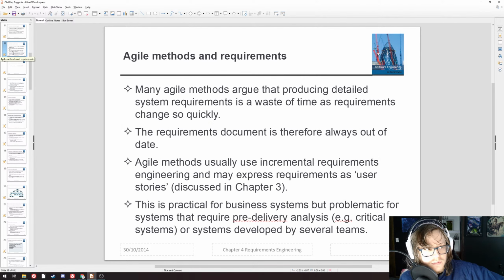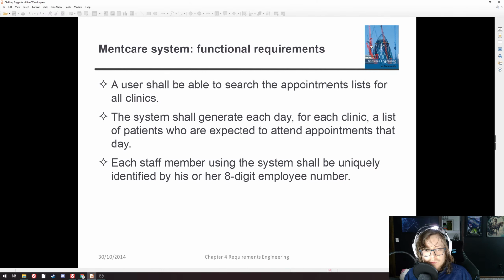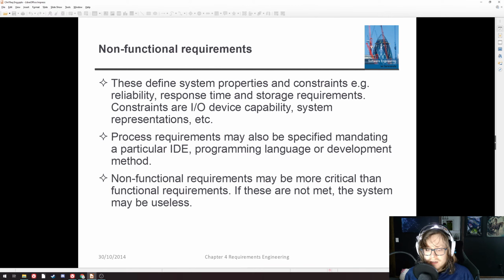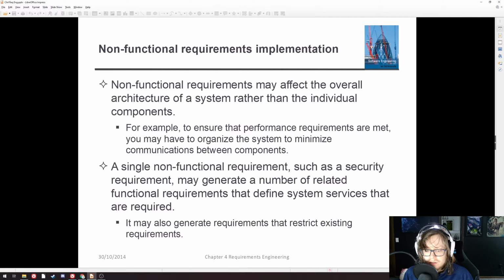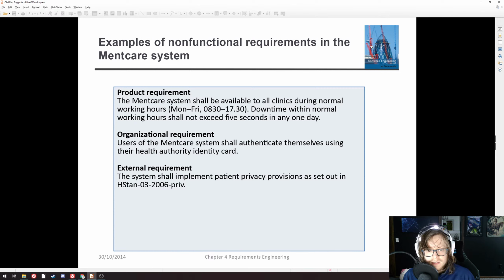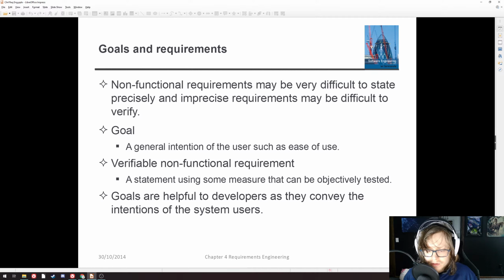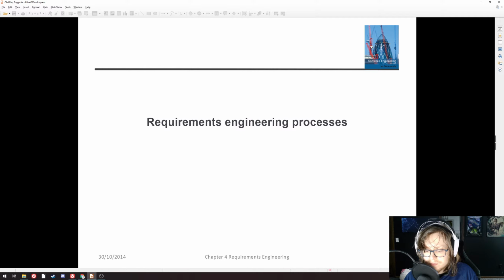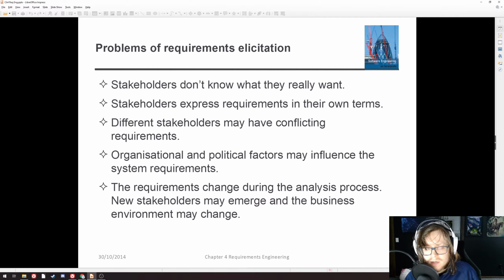270 - 4 Requirements Part 2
Functional and non-functional requirements, user stories, and more about making your requirements document.